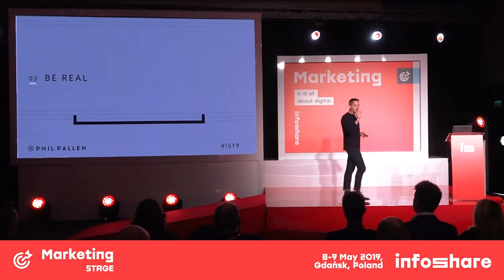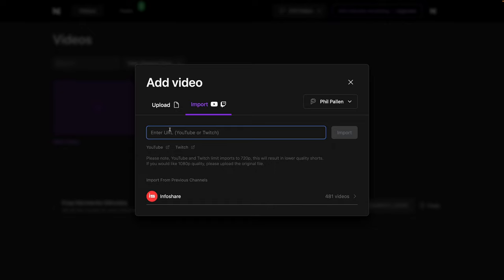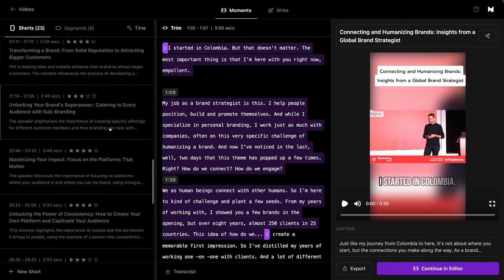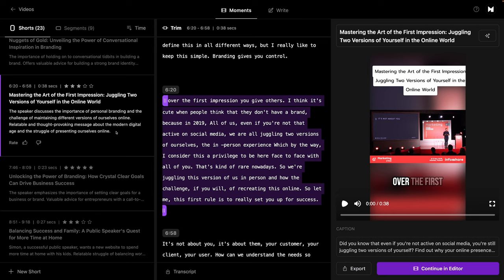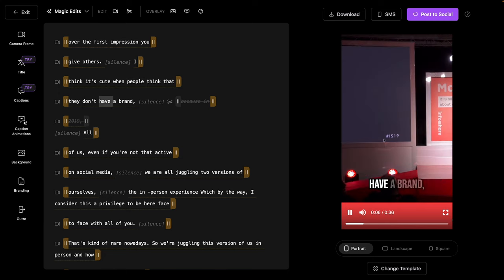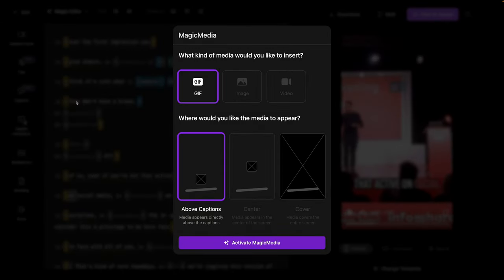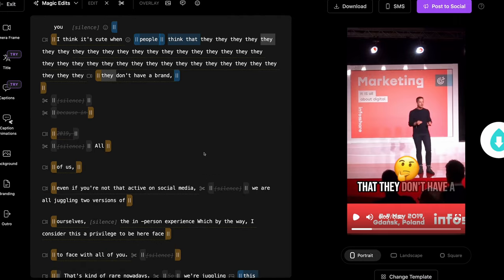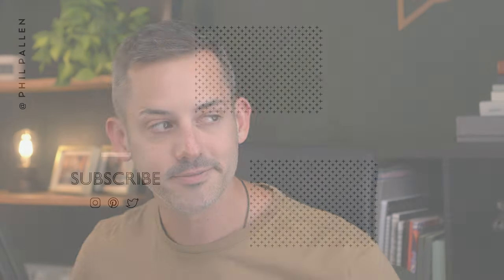How to Make Shorts & Reels in Seconds with AI (Minvo.pro)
Have you ever thought about how awesome it would be if an AI could repurpose your long-form gems into viral short-form snippets? In today's video, I’m showing you how to use Minvo (previously known as Momento.fm). I’ll discuss:

• The ins and outs of Minvo: from its impressive transcription capabilities to its genius at pinpointing the juiciest, most "viral" parts of your content. It's honestly a lifesaver!

• Watch as Minvo works its magic—adding contextual images, crafting subtitles, and sprinkling just the right emojis. Trust me, it’s like watching a maestro at work.

• Remember those long hours trying to find that ONE perfect clip or the right stock image and then fumbling with captions? Minvo has that all covered.

So, if you're all about maximizing your content and letting an AI handle the nitty-gritty, you will want to check this out. And hey, while you're at it, if you find value in what I'm sharing, a subscription would be absolutely awesome.

🎬 Chapters:
0:00 Intro to Momento?
0:37 How to Import Your Video into Momento/Minvo
1:37 How to Identify and Extract Shorts from Your Video
2:31 How to Edit and Customize Your Shorts
5:18 Final Edited Shorts and Other Features
6:01 Conclusion